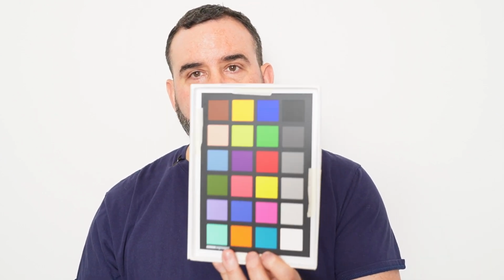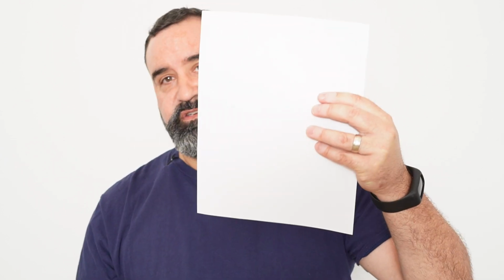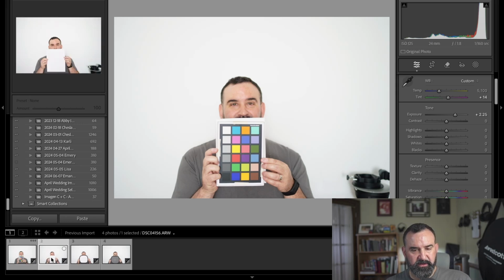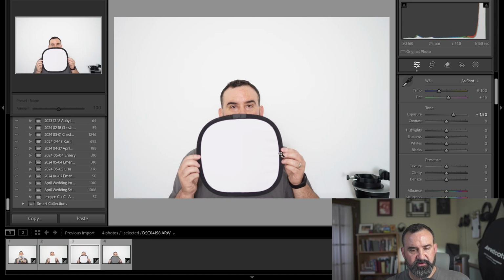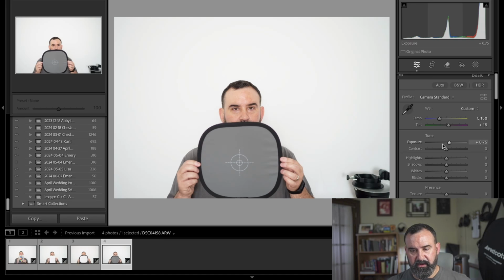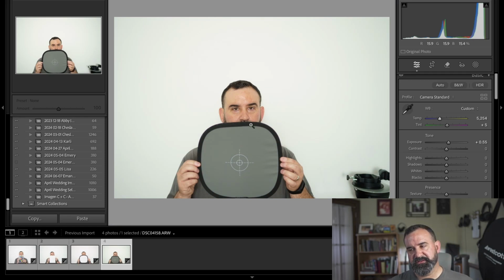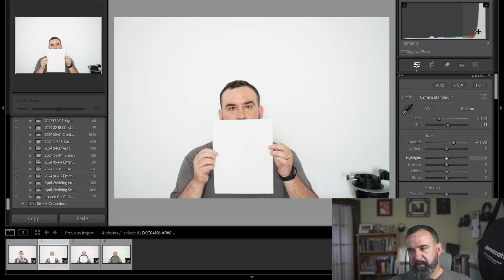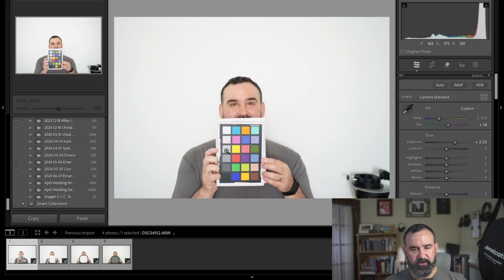Best Option for White Balancing in Lightroom? Spydr Checkr, Grey Card, and Paper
In this video we'll discuss how to set white balance for your pictures and which options are the easiest/cheapest/most accurate.

Chapter Markers:

00:00 Intro
01:08 White Balance Using Spyder Chkyr
03:13 White Balance Using White Paper
03:48 White Balance Using Grey Card White Side
04:15 White Balance Using Grey Card Grey Side
04:44 Using Your Grey Card for Exposure
06:18 White Balance Using Your Eyeball
 07:33 Setting Exposure Using a Piece of Paper
 08:49 Conclusion
10:32 How Much Does a Couple Hundred Kelvin Off Matter?